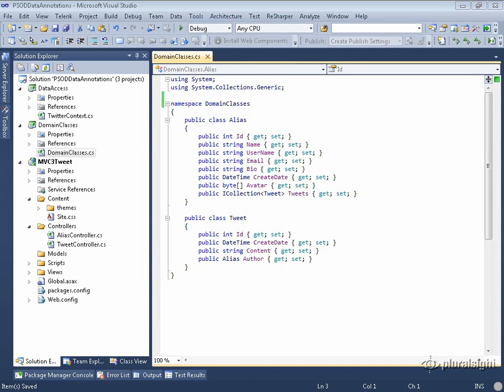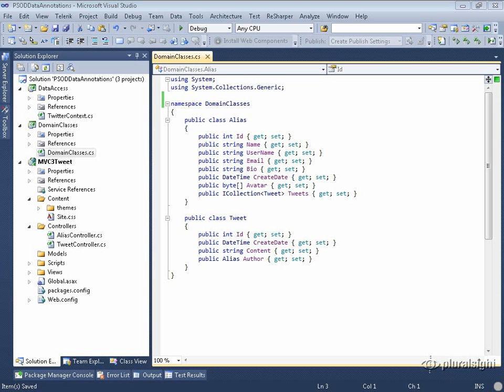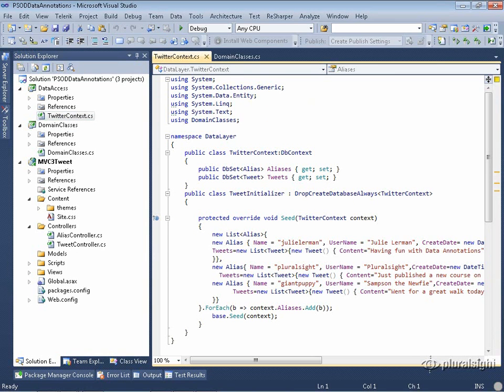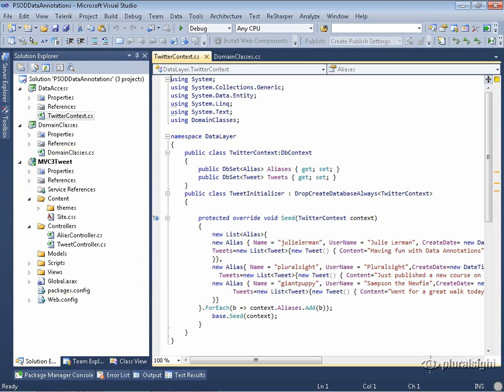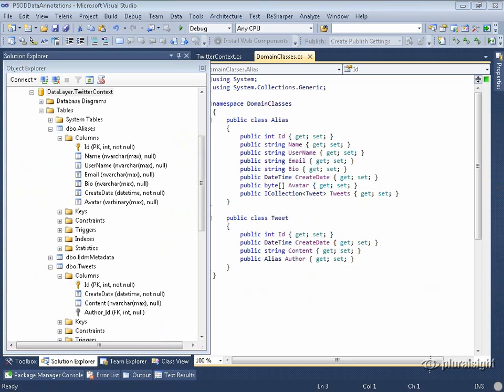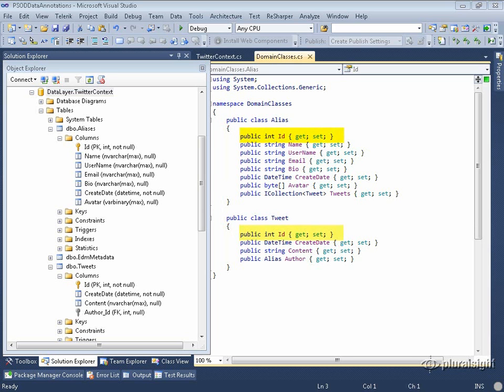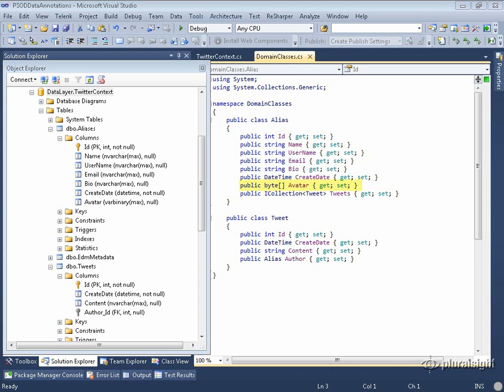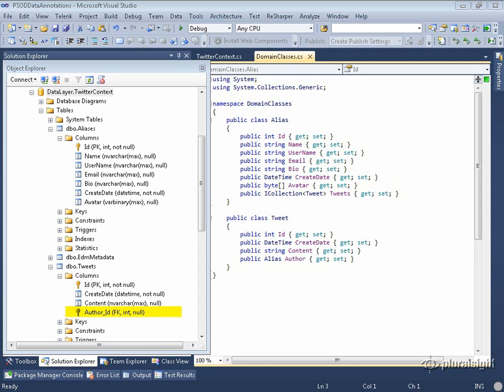Entity - Code First Data Annotations 05 Sample Domain with Default Code First Behavior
Entity - Code First Data Annotations